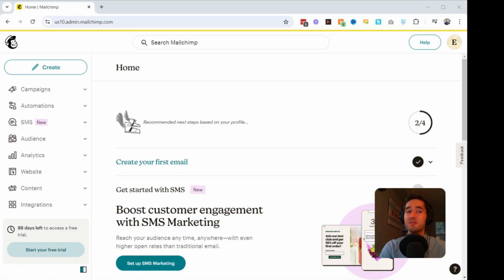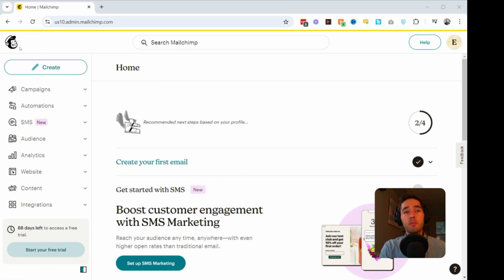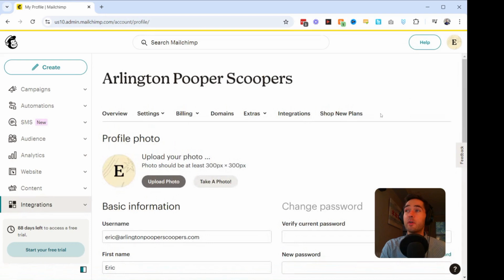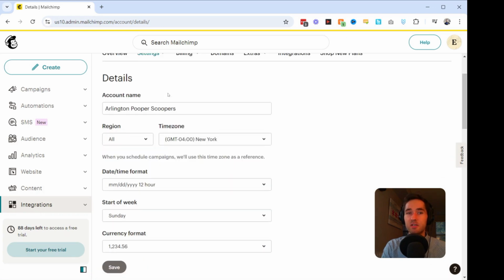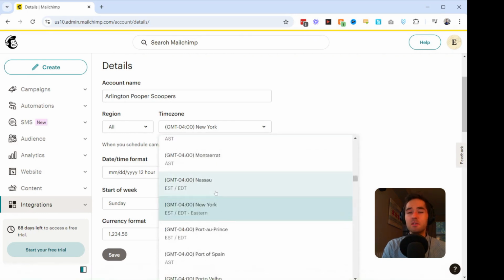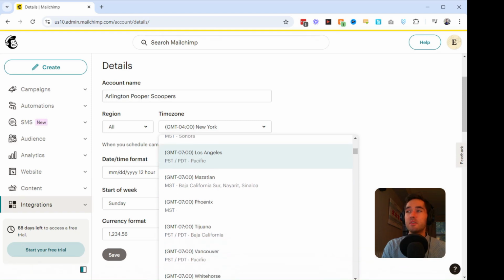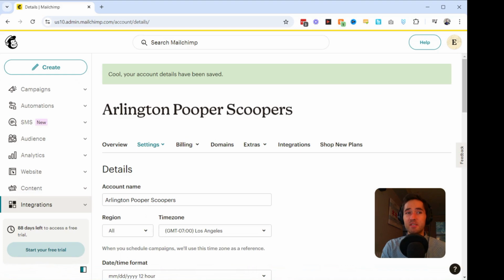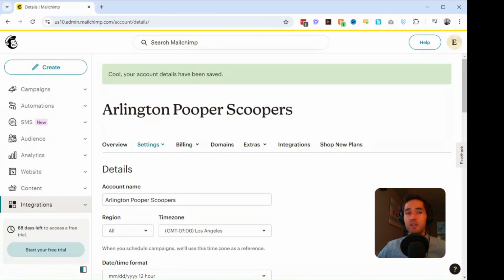Timezone Setting in MailChimp for PST & Best Times to Send Emails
Learn how to set your Mailchimp timezone to PST and discover the best times to send emails for maximum engagement. This step-by-step guide will help you optimize your email marketing strategy!

Did you know that sending your email campaigns at the right? Time can increase your open rates by 25%. If you're using MailChimp to Target audiences in PST, which is the Pacific Standard time zone and this video is for you. Stick around to learn how to set up your time zone and MailChimp for PST and discover the best times to send out emails to maximize your engagement. I'm Eric from strategymail where we share the best tips and tricks for mastering your digital marketing tools. Today we're diving into MailChimp, specifically, how to set your time zone to PST and how to optimize your email sending schedule. Imagine this, you've got the perfect email campaign, but when it lands in your audience's inbox, it's the middle of the night. The result it gets buried under a pile of emails. The next time I check their inbox to avoid this setting the correct time zone in MailChimp is crucial. It ensures your emails, reach the Right audience at just the right. Increasing the chances of them being seen and then converting, Now, let's get into the step-by-step process of setting up your time zone in MailChimp for PST. So here we are at the MailChimp home page.
We're going to click on the logo in the upper right hand corner. We're going to go to profile. Once we're here, we're going to go to settings. And we're going to go to details. Now that we're in the details section, we're going to scroll down to where we see region is all in time. Zone is whatever your time zone is. So we're going to scroll up in my case to look for Pacific time. In this case, specific time is La. And what we're going to do is we're going to click save and there we go. Our account is now set up for Pacific Standard Time and now we can make sure that our emails get to our West Coast audience just at the right time. Now the your time zone set. Let's talk about the best times to send your emails. Research shows that timing has a significant impact on email success. Here's the top time slots for sending emails in the Pacific time zone. First one is early morning from about eight to ten this one. A lot of people start their day and check their email as the first thing they do in the morning saying during this window can ensure that your email is one of the first ones, they see the second best time is in the late morning, like from 10 to 12. People are settling into their day and making it a perfect time for email to be noticed. The next one is the early afternoon between like one and three. You never want to send an email during a launch. That's for sure people check their emails after lunch. So this might be a great Send out information to your customers. The last option is probably late afternoon about three to five PM and the work days winding down. People are trying to clear up your inboxes so it might be an okay time to send it but not as good. As the earlier in the day, these times are really effective because they align with our audience and it's when they're going to be most likely to check their emails, to make sure that our email doesn't get lost in the shuffle. If you found this video helpful, make sure to click the link in the video description below to sign up for my free email newsletter, where I share tips, tricks and other email marketing. Strategies setting your time zone correctly. In MailChimp, is a simple and Powerful way to ensure your emails, reach your audience at the perfect moment. Combine this so strategic spending times and you're well on your way to boosting your engagement and achieving your marketing goals.